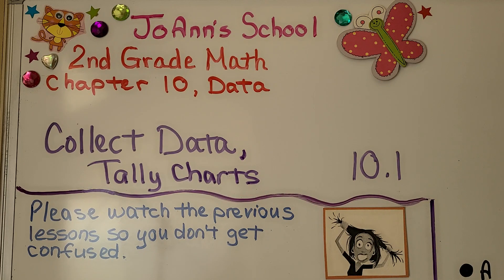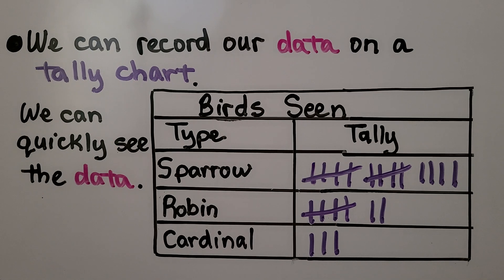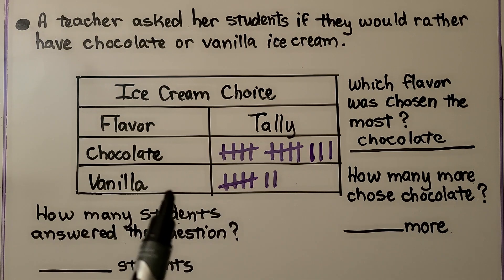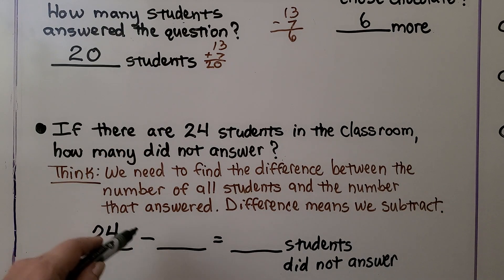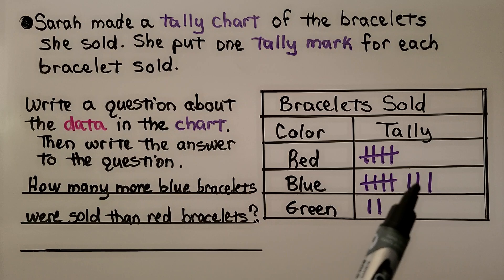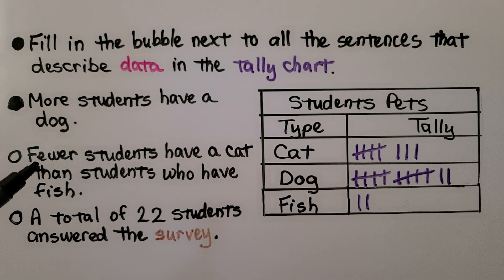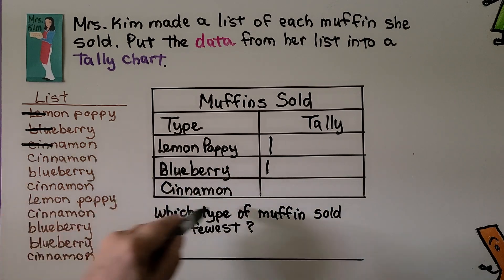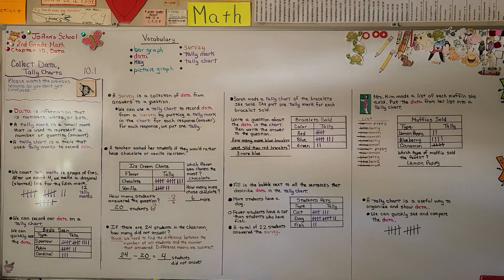2nd Grade Math 10.1, Collect Data, Tally Charts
Data is information that is numbers, words, or both. A tally mark is a small mark that is used to represent a number or quantity (amount). A tally chart is a table that uses tally marks to record data. We count tally marks in groups of five. After we count 4, we make a diagonal (slanted) line for the 5th mark. We can record our data on a tally chart. We can quickly see the data. A survey is a collection of data from answers to a question. We can use a tally chart to record data from a survey by putting a tally mark in the chart for each response (answer). For each response, we put one tally. We answer questions for 3 different tally charts. We put data from a list into a tally chart.